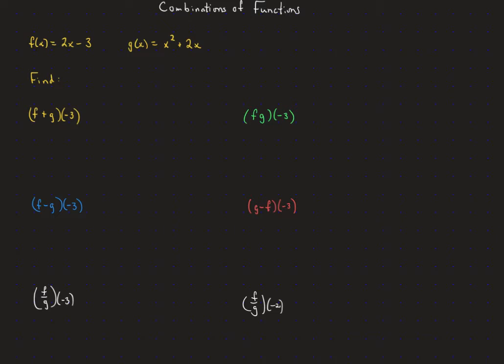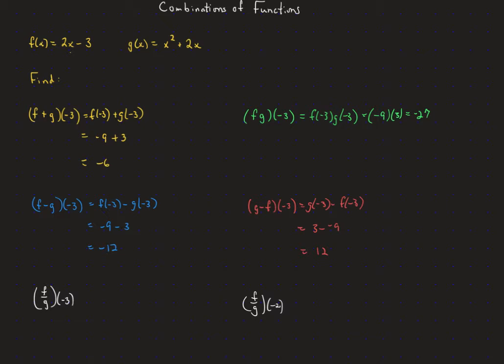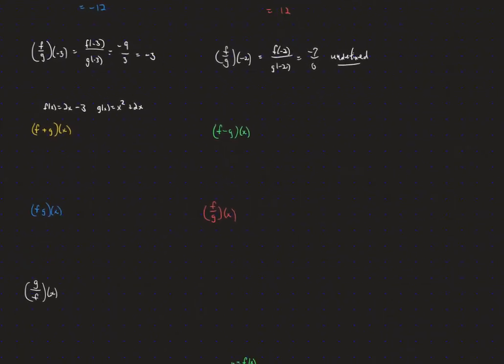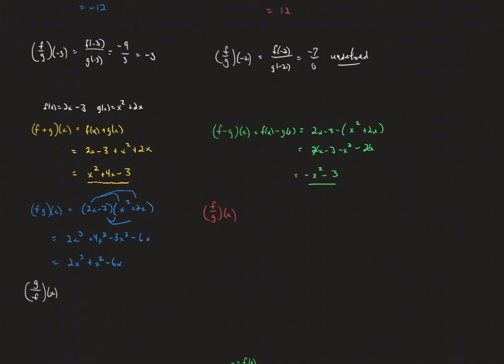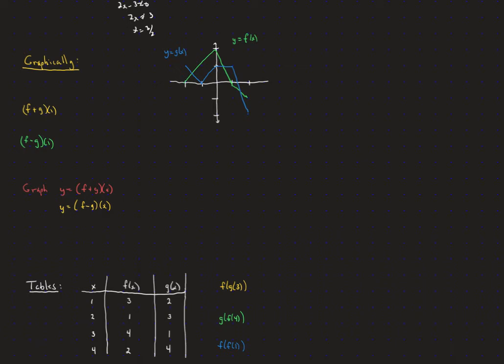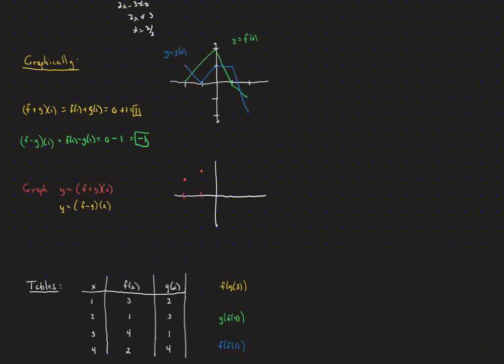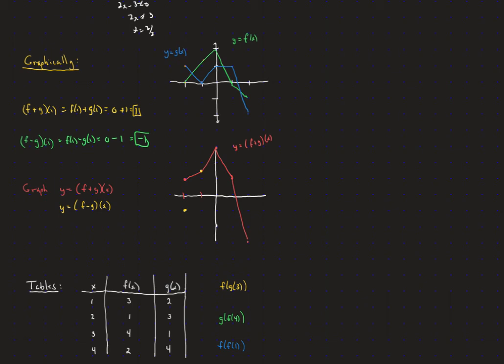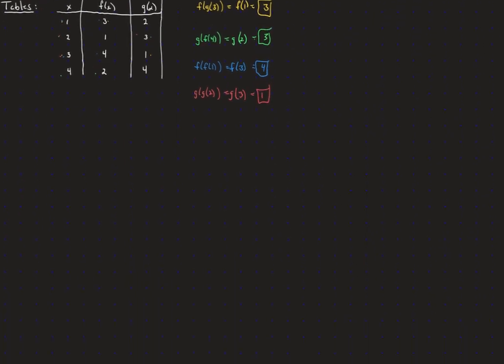AP Prep Combinations of Functions